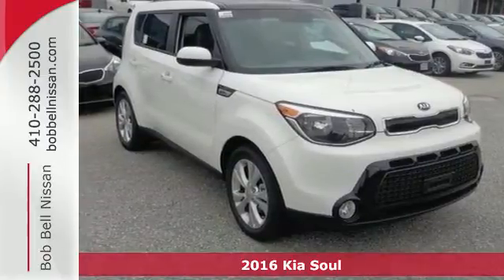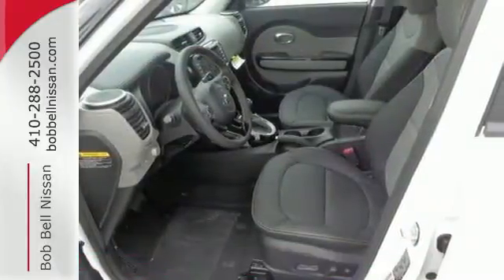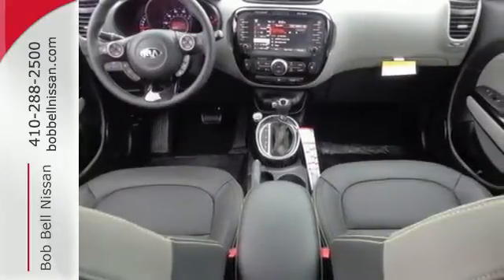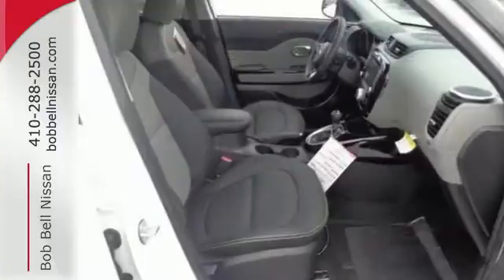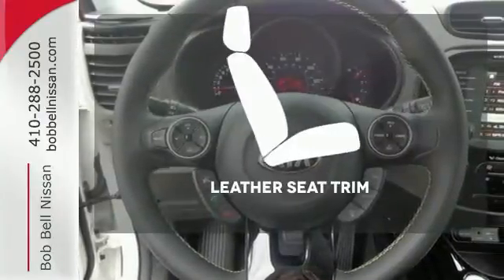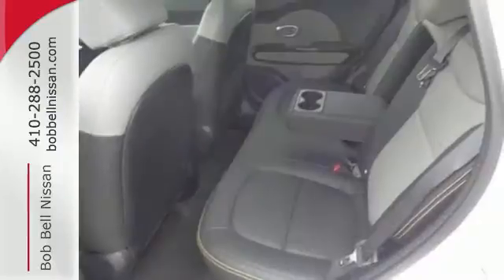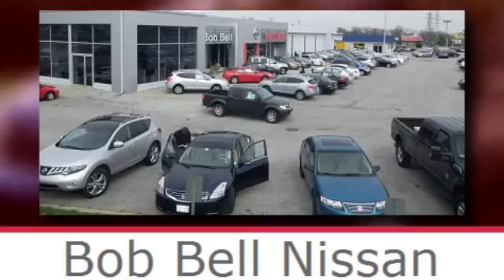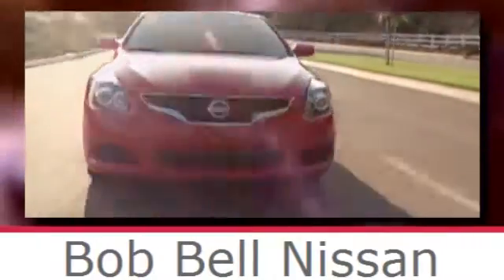2016 Kia Soul Baltimore MD Dundalk, MD K66084 - SOLD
Year: 2016
Make: Kia
Model: Soul
Trim: !
Engine: 4 Cyl - 2.0 L
Transmission: Automatic
Color: Clear White
Interior: Gray
Stock #: K66084
VIN: KNDJP3A50G7248665

7900 Eastern Ave.

Address:
7900 Eastern Ave